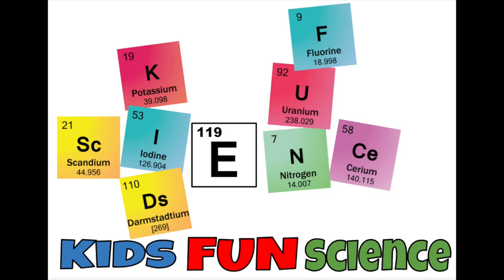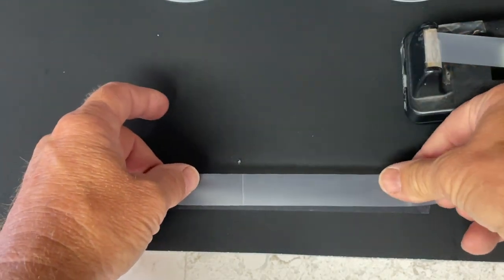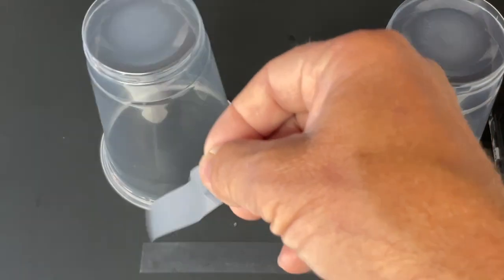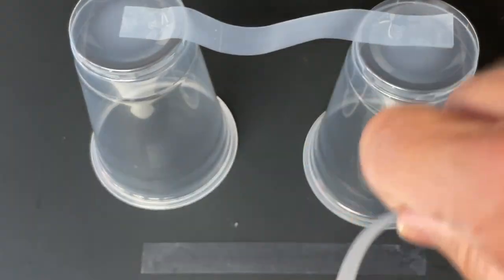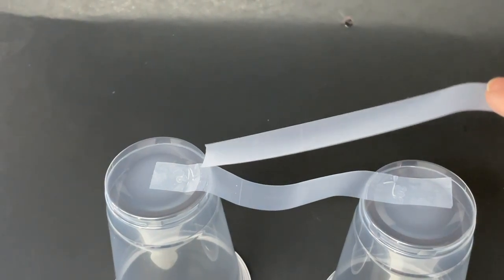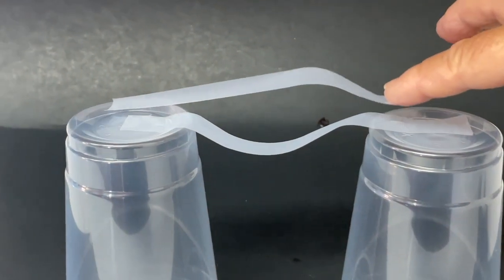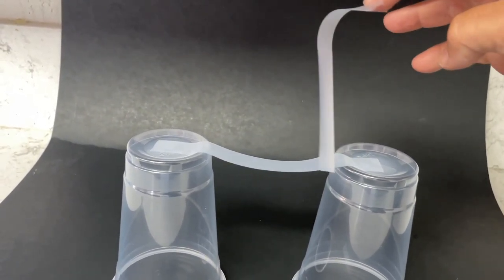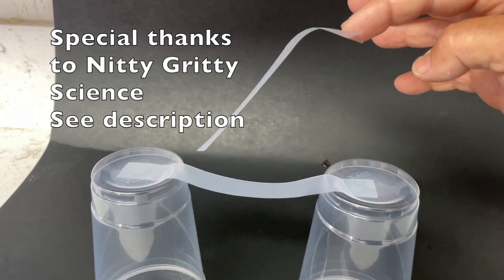Levitating Tape Experiment (Static electricity)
Chapters
0:00 Kids Fun Science intro
0:07 What you need
0:17 Set up
1:18 Experiment
2:54 Science behind it

The science behind this is when we placed one tape on top of the tape on the table i was charging the tape by contact. Then when I pulled away the top piece of tape I transferred the electrons from the bottom tape to the top tape. When created a charged piece of tape.

Both pieces of tape have electrons that are negatively charged. When I put the 2 pieces of tape close to each other they repel each other. Magnets do the same when the similar charged ends face each other. Since the bottom piece of tape is attached to the cups the top piece will levitate as it wants to repel each other. Gotta love Science. Saw this on Nitty Gritty Science and had to give a try. I love it. so please check out her account, as she has many great experiment's.